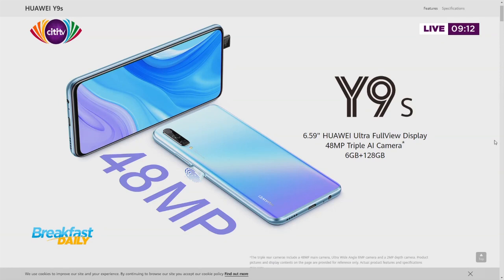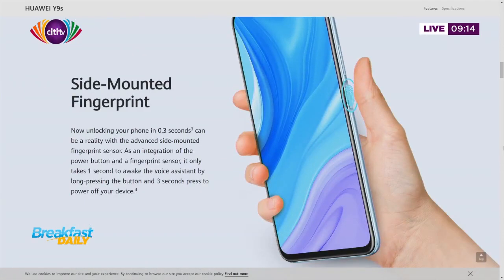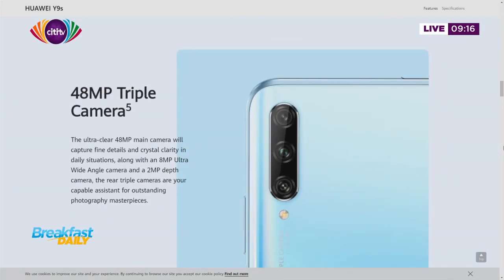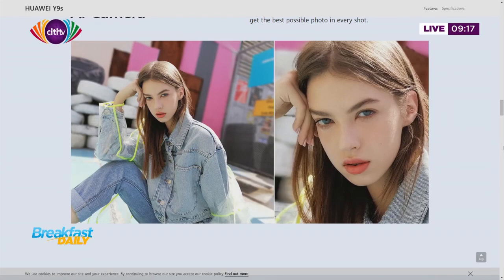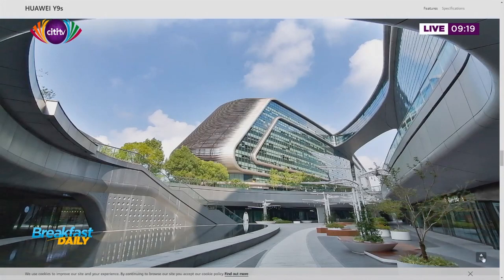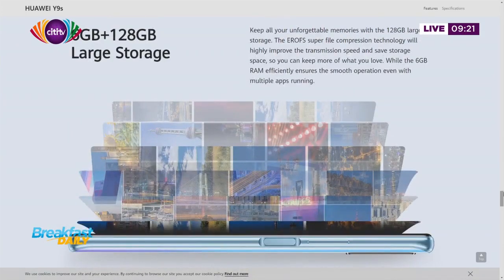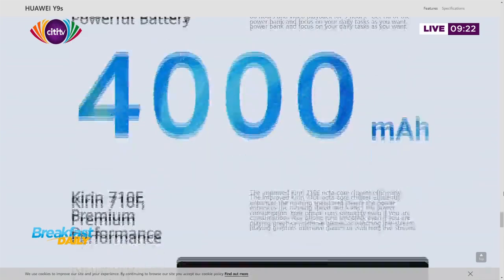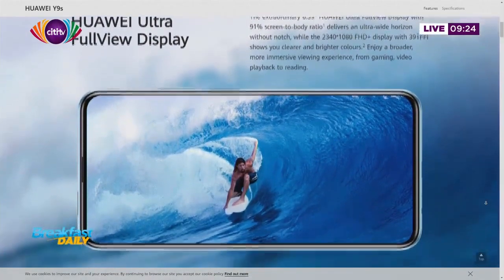Huawei Y9s review | Breakfast Daily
In this edition of the consumer technology segment on the Breakfast Daily, Philip Ashon joins Dziffa Akua Ametam to review the Huawei Y9.